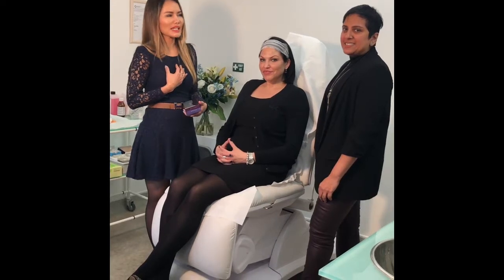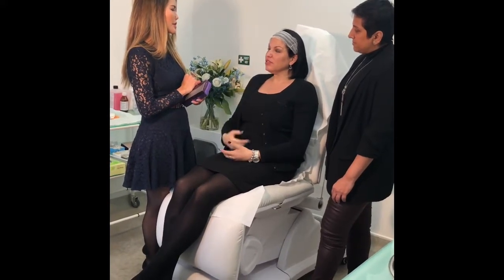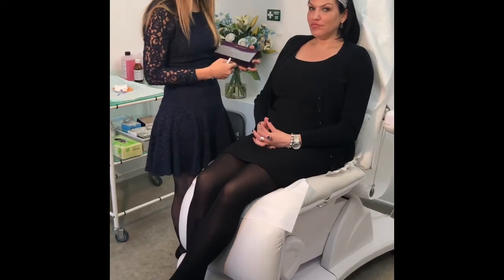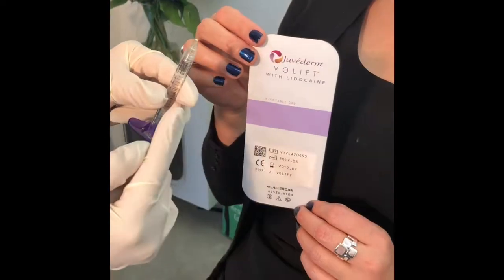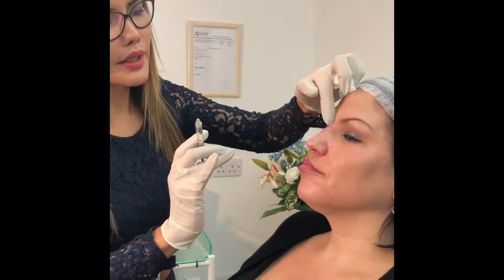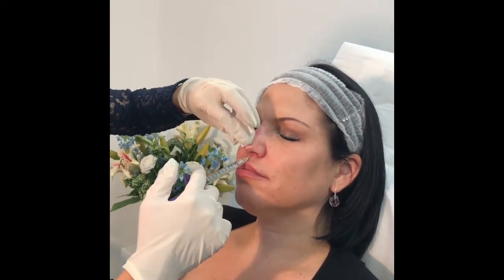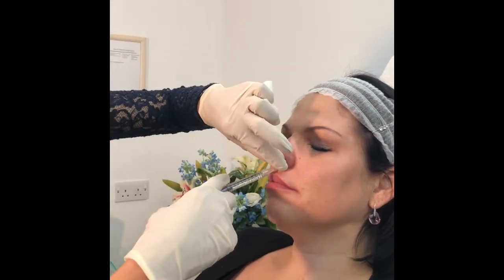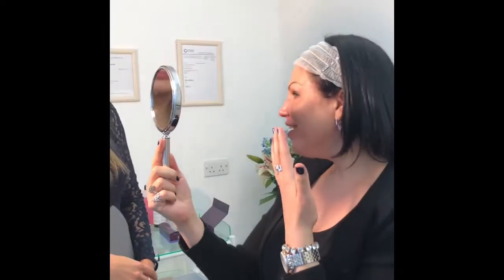My Movie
Nose job without surgery, just dermal filler injection, is our signature treatment at The London Cosmetic Clinic, Knightsbridge, London. Dr. Salinda Johnson shows how she correct bump, hooking, dip and asymmetrical nose in these videos and showing before & After photos. 🍀 15 minutes treatment 🍀Result last up to 1 year or longer 🍀2-3 days down time 🍀Expert cosmetic specialist doctors 🍀 Instant result results 🍀cost £450-700